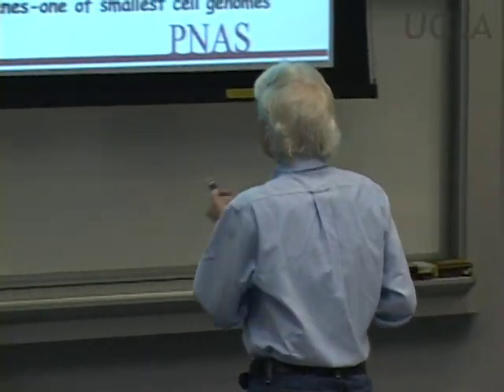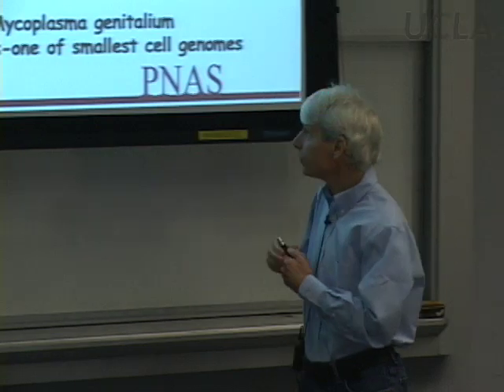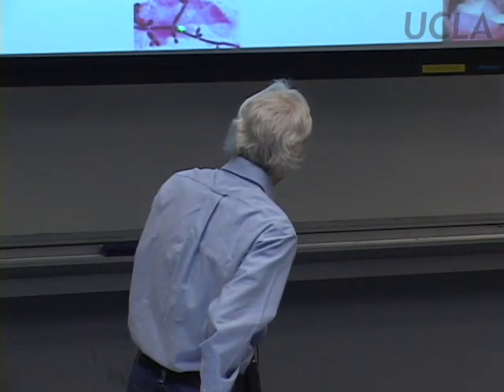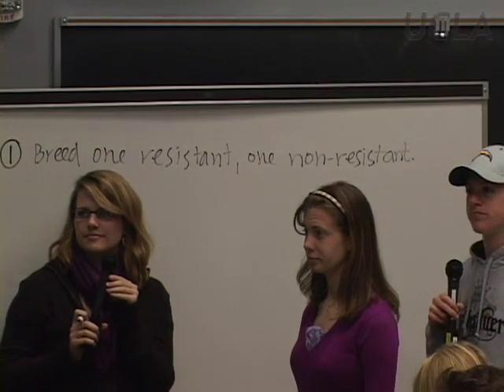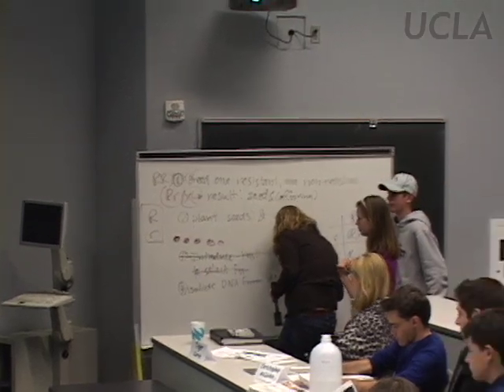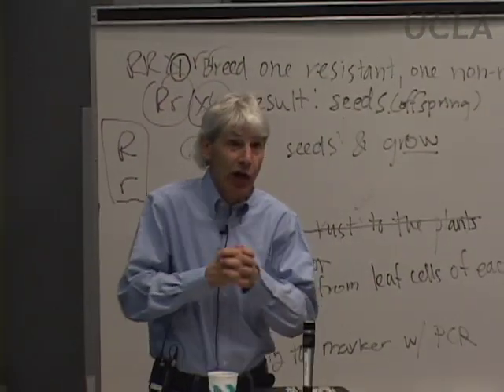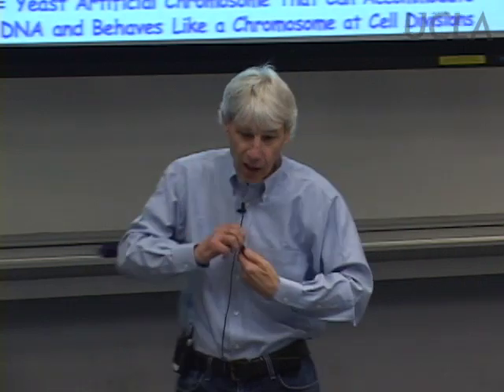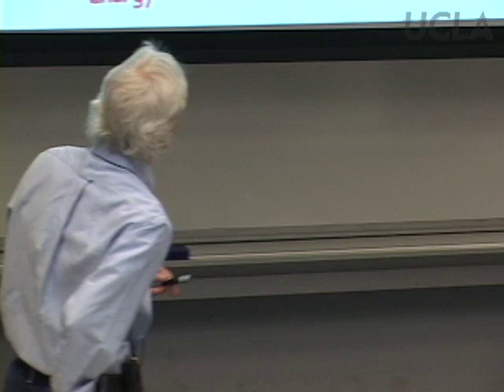Genetic Engineering and Society, Lecture 12a, Honors Collegium 70A, UCLA